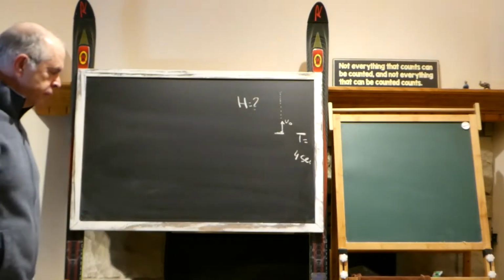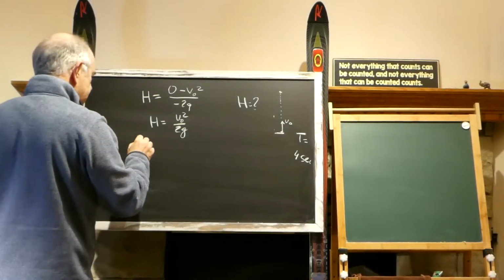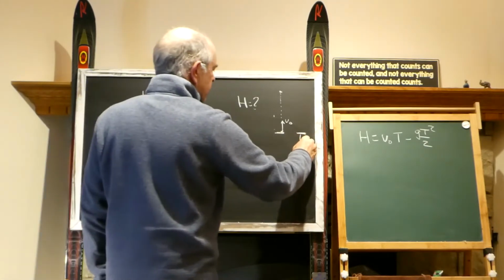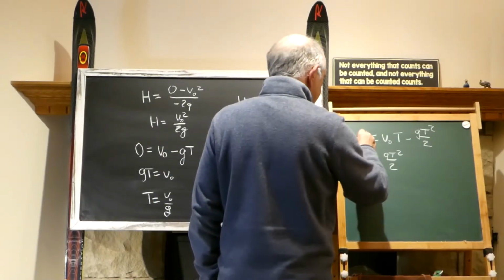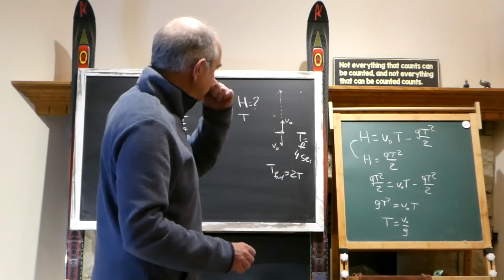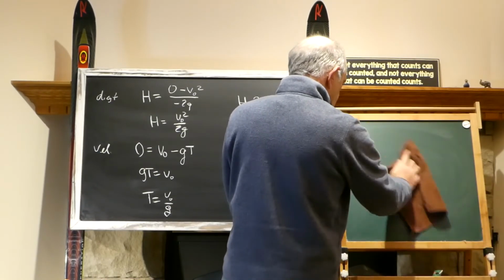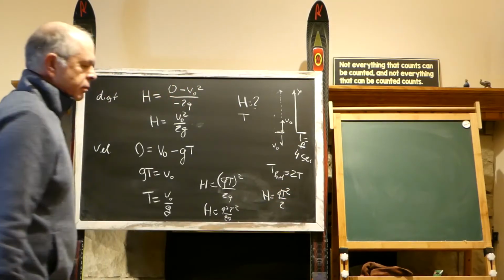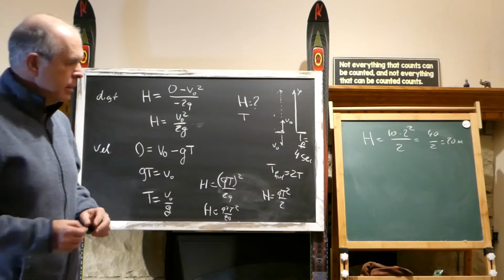49. Mechanics, Kinematics. Time up and down, height. 220073 Physics tutor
Problem: Time up and down is known, find out the height.